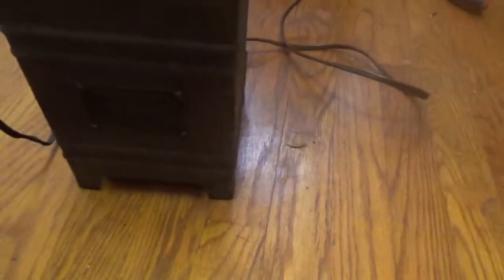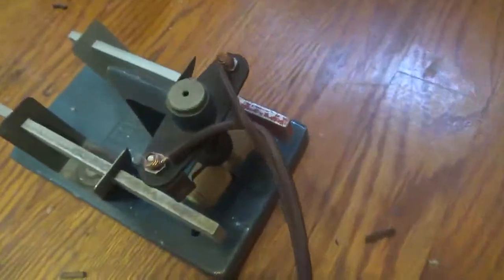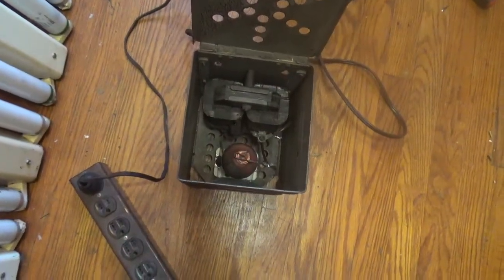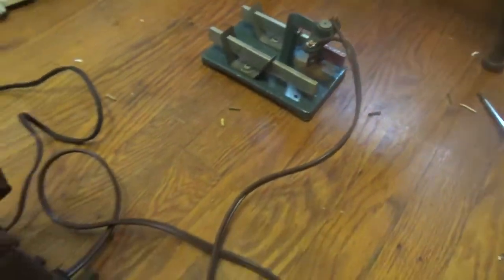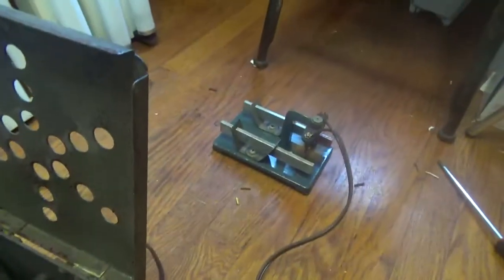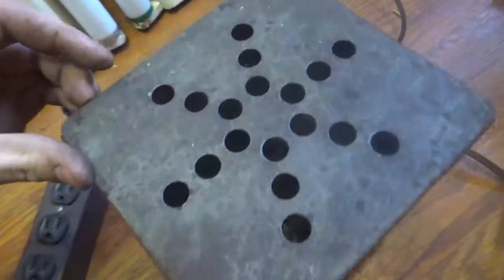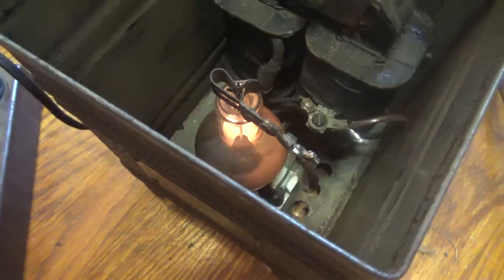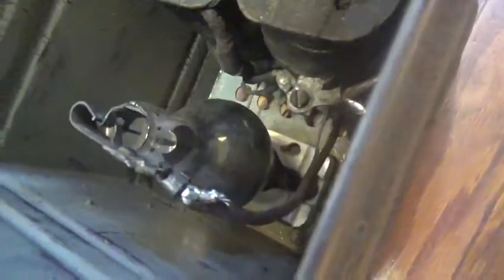1920s Westinghouse Rectigon 6 volt battery charger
mercury arc rectifier tube